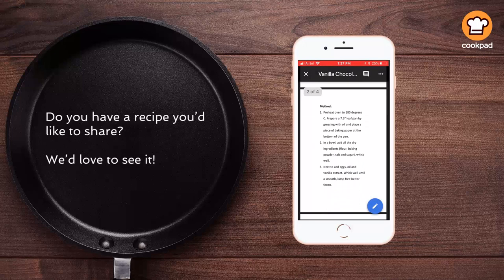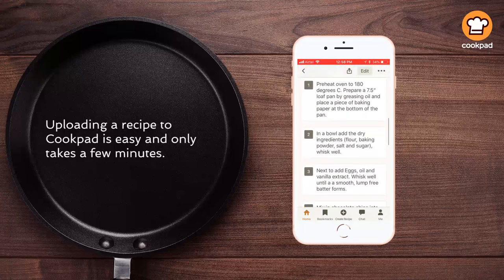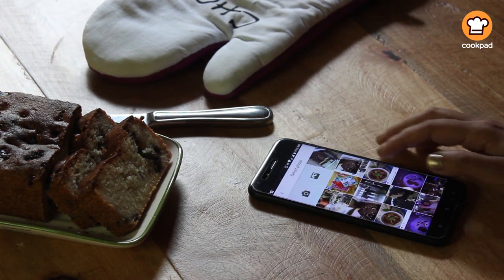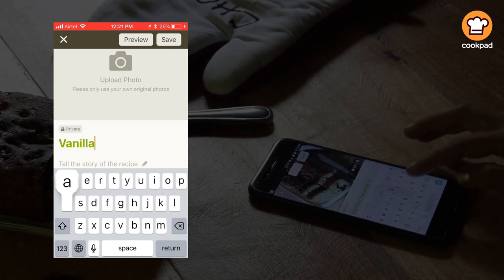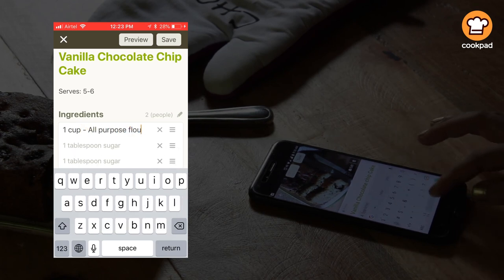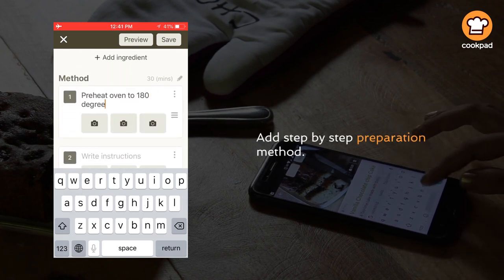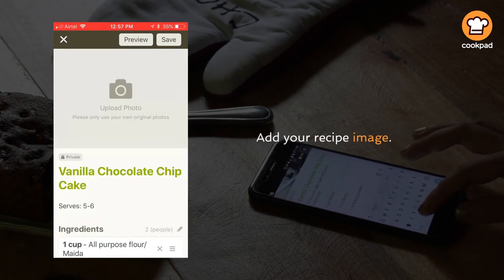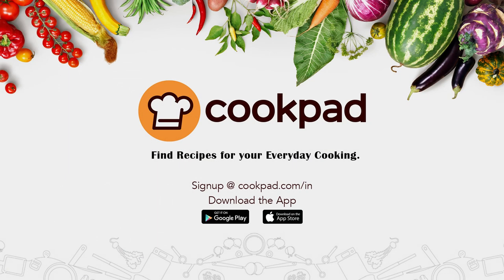How to write recipes on Cookpad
Cookpad is the world's largest recipe sharing platform, now launched in India. Whether you cook every day and are looking to find new recipes to add to your collection or you’re a newbie cook who’s just finding your way around the kitchen, there isn’t a better place to be.

Cookpad India is dedicated most importantly, for those who want to write recipes, keep a personal & portable recipe book and share their sacred moments with friends and family to relish everyday cooking.

Cookpad is easily available at your fingertips.

You can share all recipes and images of your cooking on the and on the iOS App & Android App.
Cookpad is now available in HINDI on the website. Start sharing your amazing recipes in HINDI